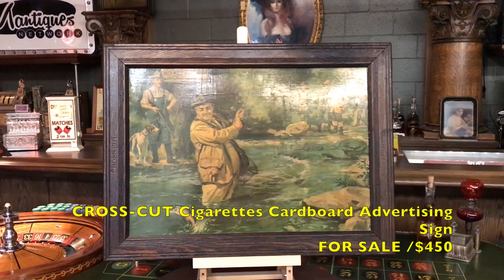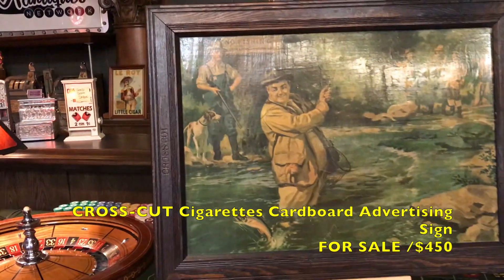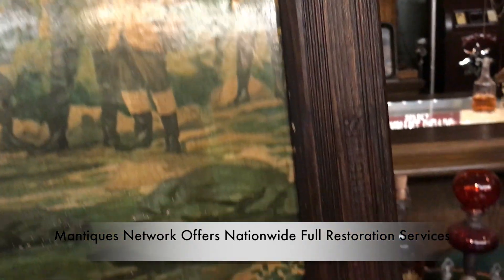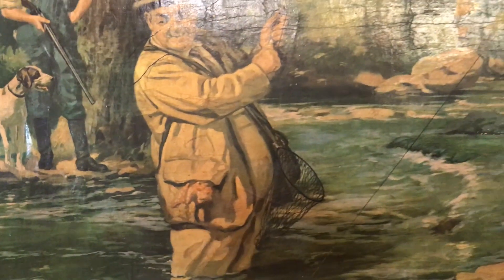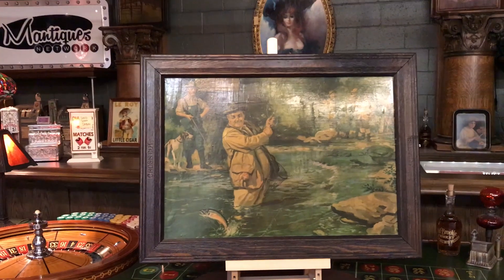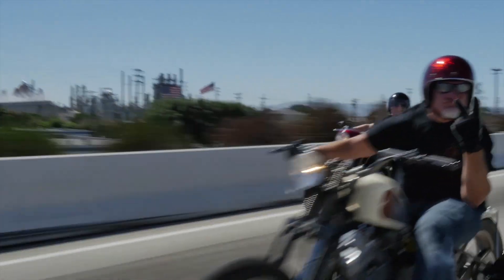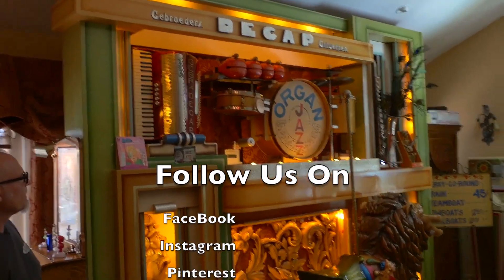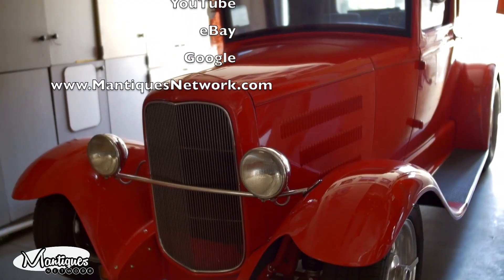Early 1900's CROSS-CUT Cigarettes Cardboard Ad Sign SOLD FOR $450